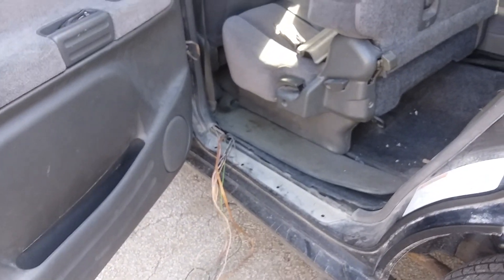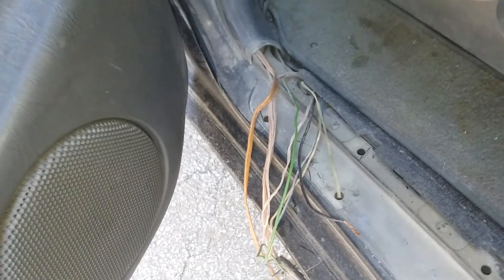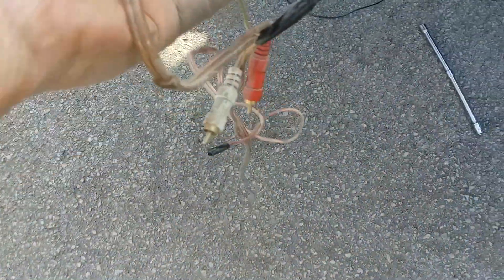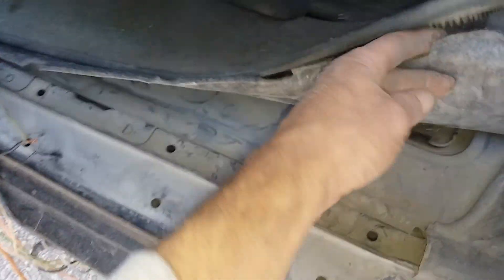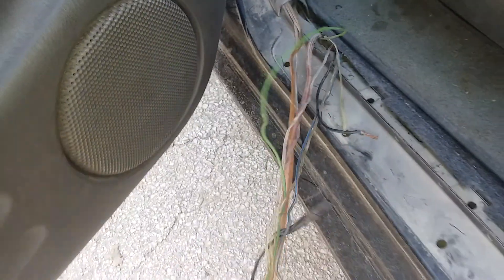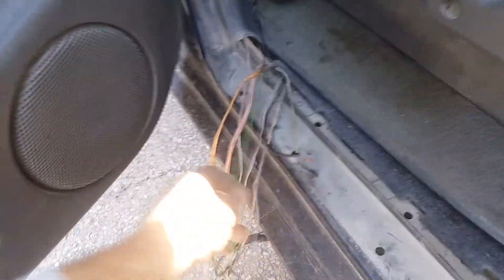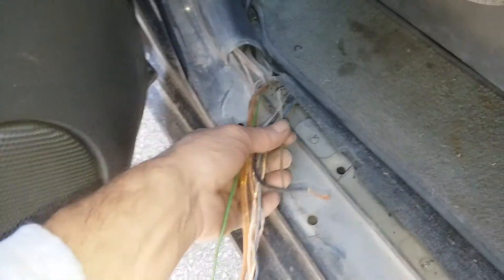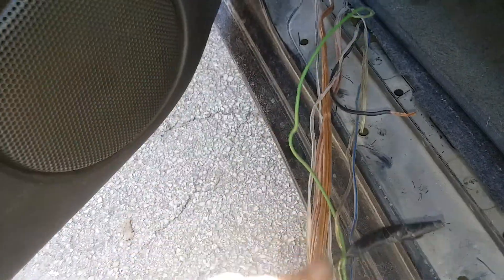Electrical problem on car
Car door keep locking and unlocking. Figured had short found this mess under rear passengers door.